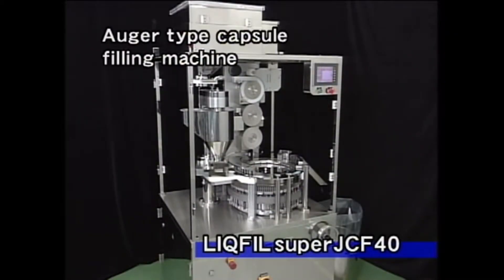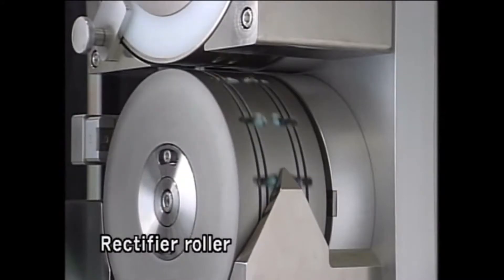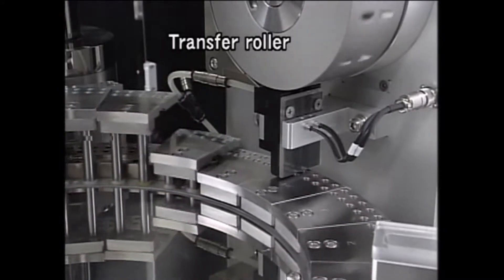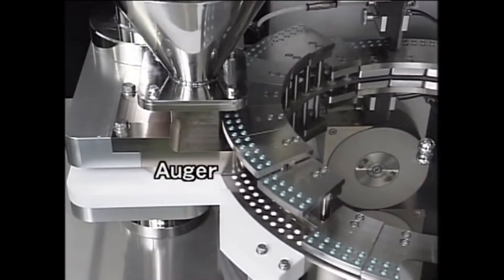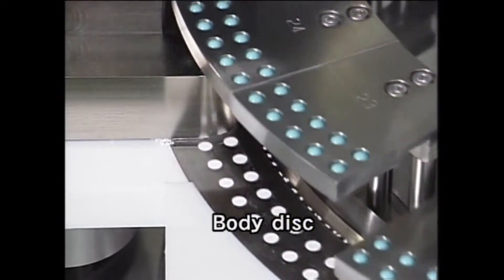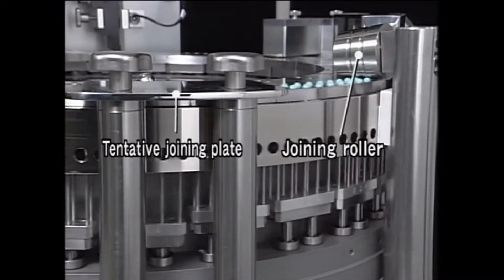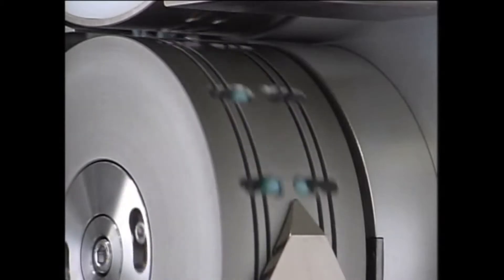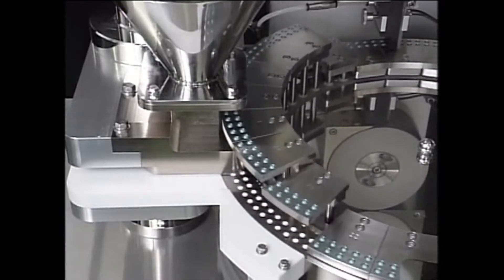"JCF-EN" Full Auto Capsule Filling Machine for Auger automatic model of Ultra 8 lonza capsugel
Machine specification.
Model name :  JCF
automatic model for Lonza capsugel ultra 8
Type : Auger Type Capsule Filling Machine
Speed : 40,000 / 60,000

Since its foundation in 1965, Qualicaps Japan has developed and manufactured hard capsules for pharmaceuticals and health food as well as related machinery. In line with its basic policy, Qualicaps has placed top priority on quality and met demands around the world.

We make such as

Hard Gelatin capsules, HPMC capsules

Pharmaceutical Machine

Capsule filling machine
Auger type capsule filling machine
Capsule / tablet / softgel weight checker
Capsule inspection machine
Tablet printing machine
Tablet printing machine with inspection
Tablet inspection machine
UV laser tablet printing machine with Inspection
INK jet printing machine .